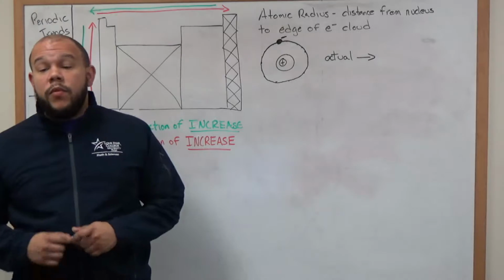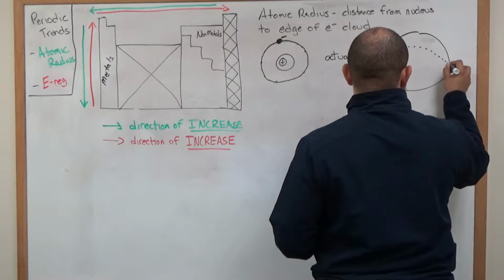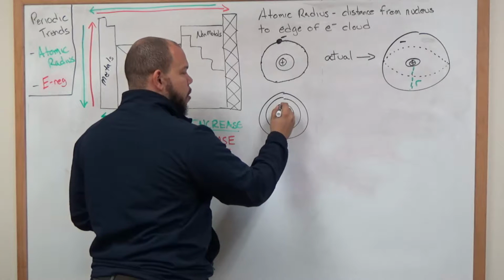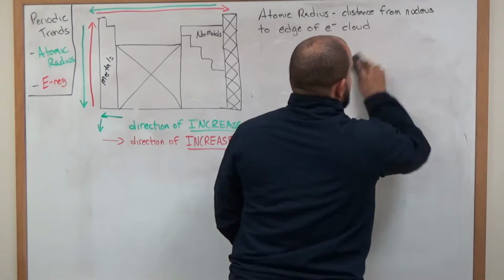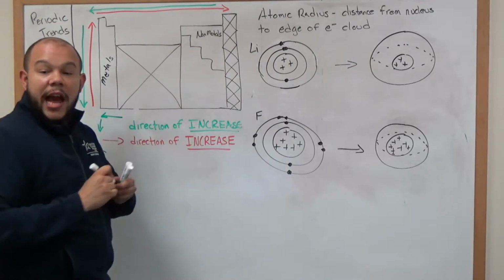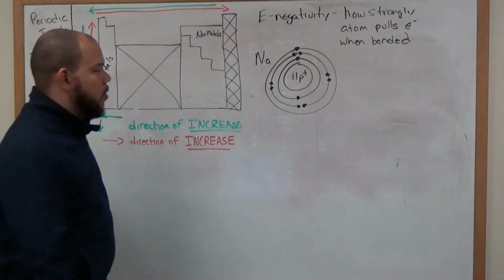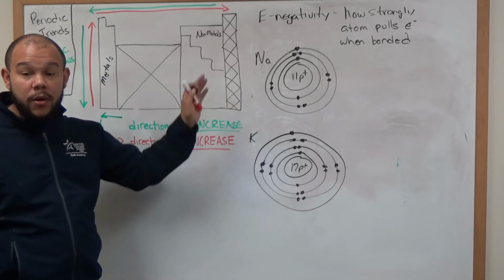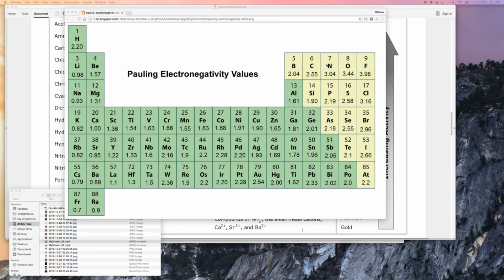Mini Lecture (CHEM1405) - Periodic Trends: Atomic Radius and Electronegativity